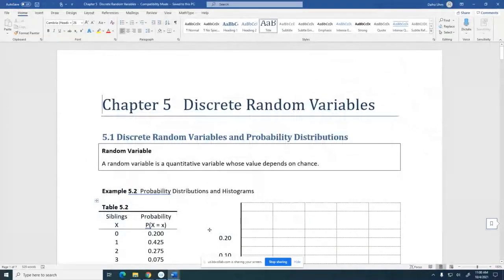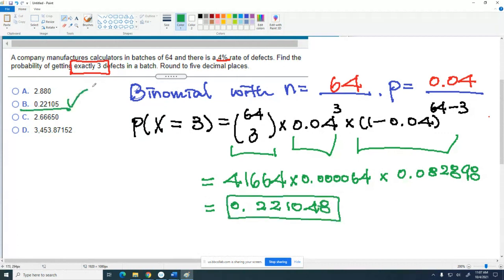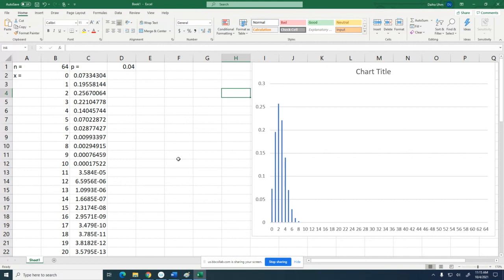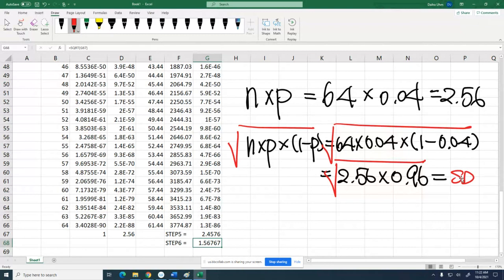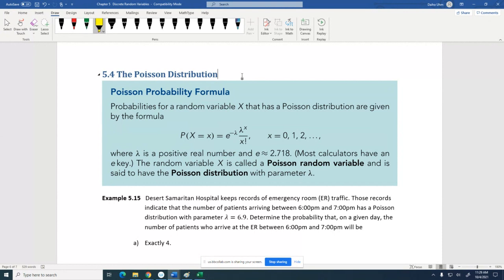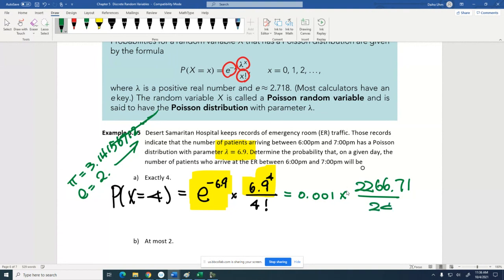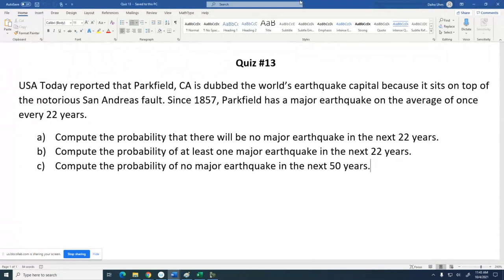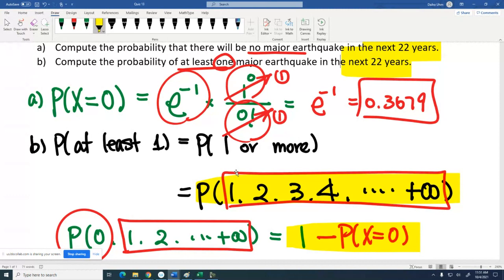STAT2503 Ch 5 Poisson Distribution